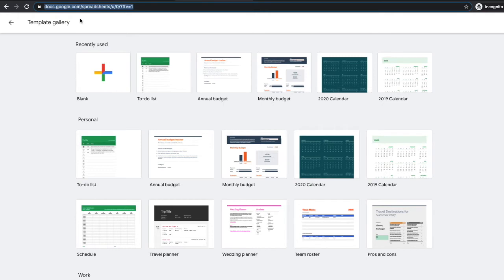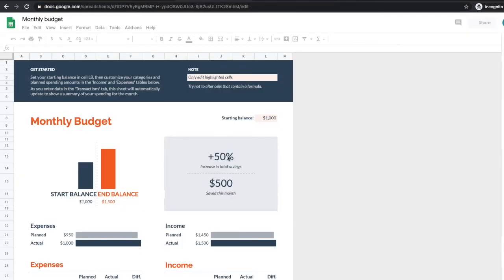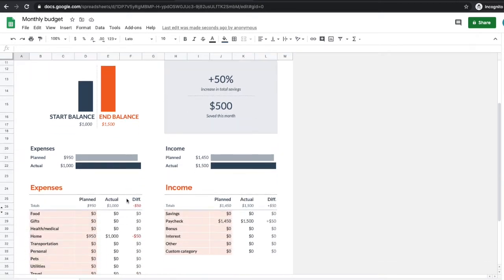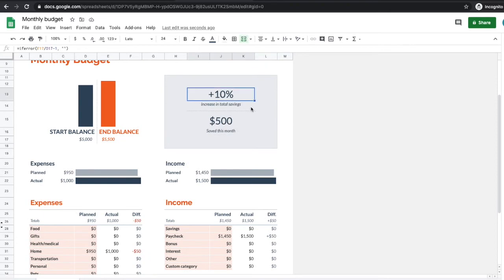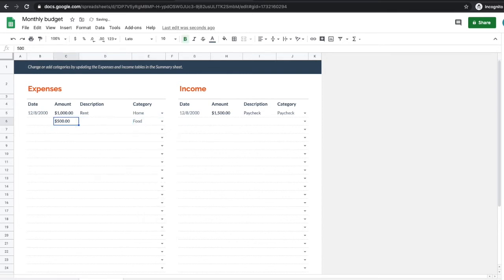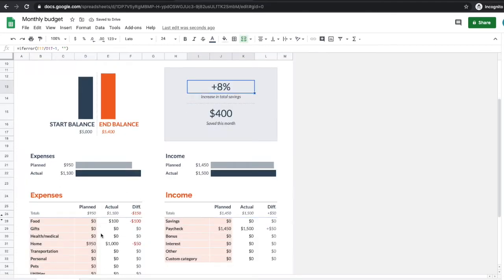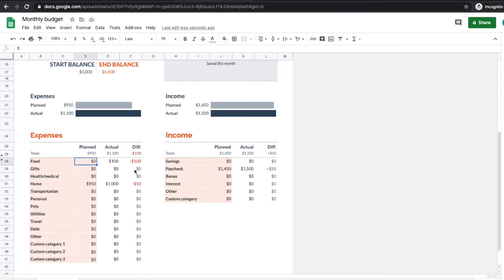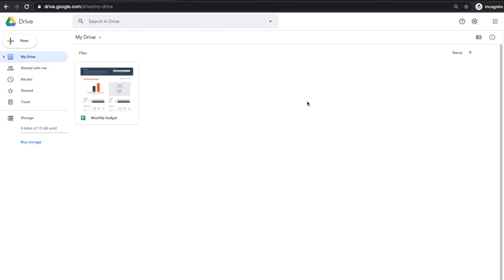Monthly Budget Template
Use this free Monthly Budget Template to Track your expenses.

Intro Video Credit to Google.com - Doodle published 09/01/15